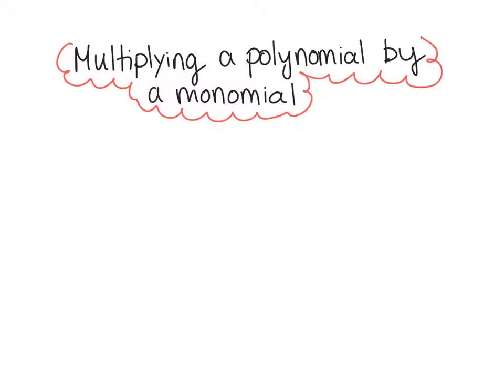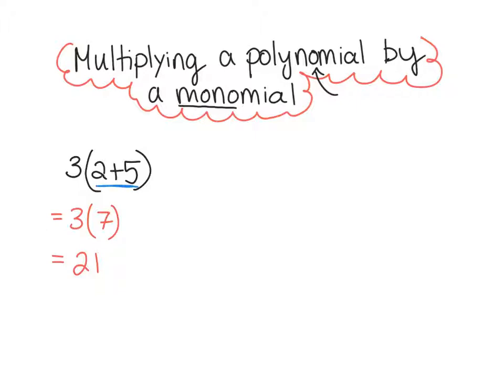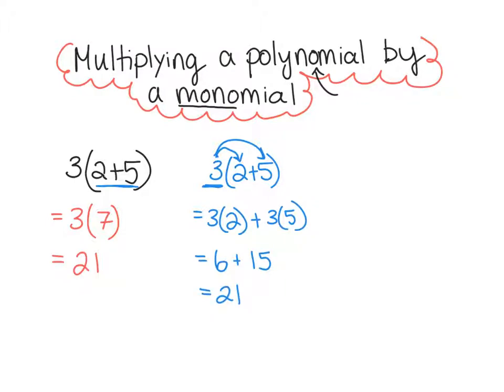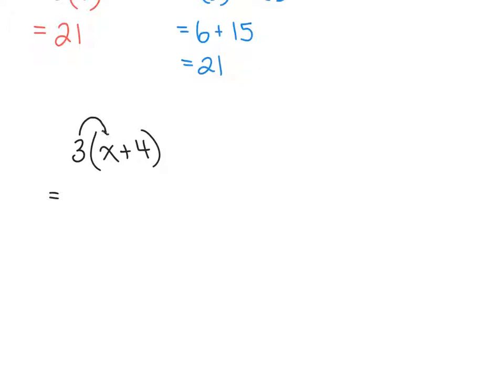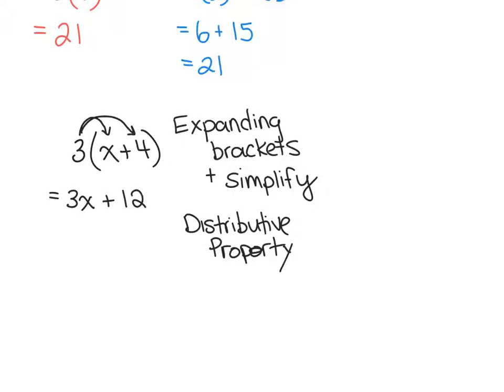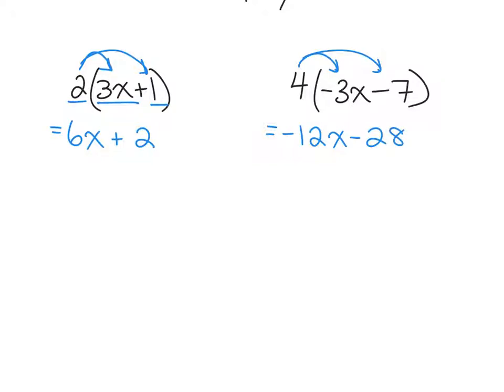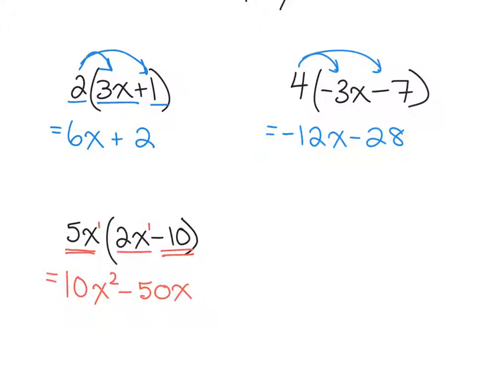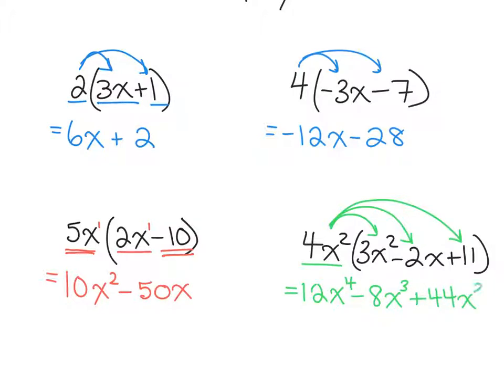Multiplying a polynomial by a monomial